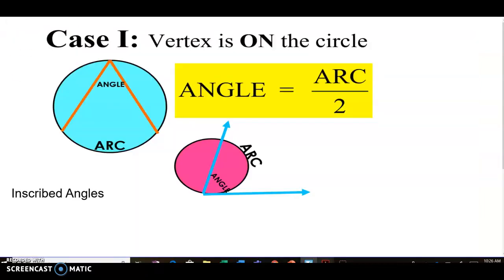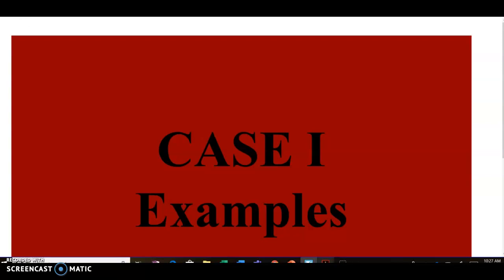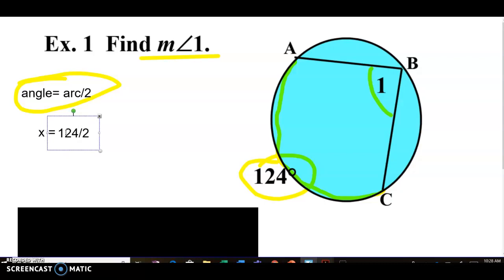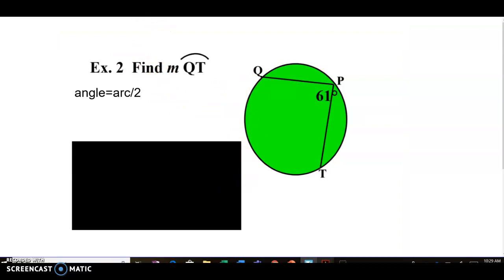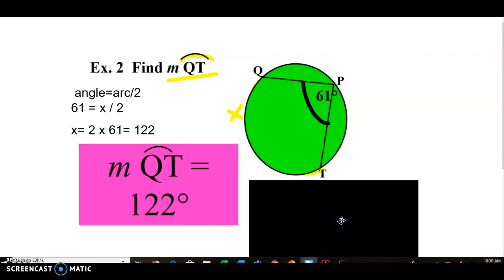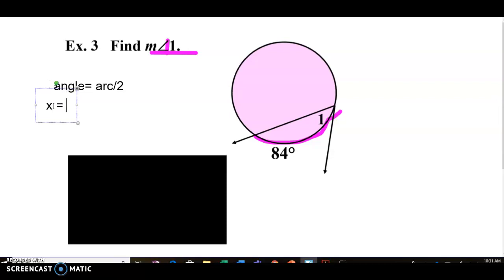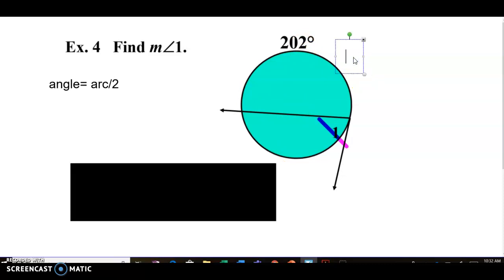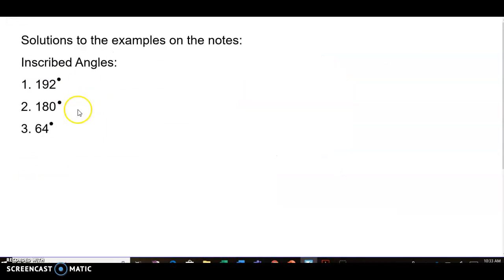Inscribed Angles Overview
Quick examples of inscribed angles